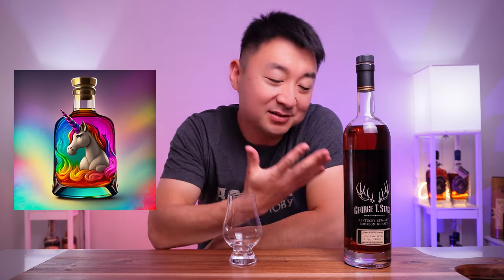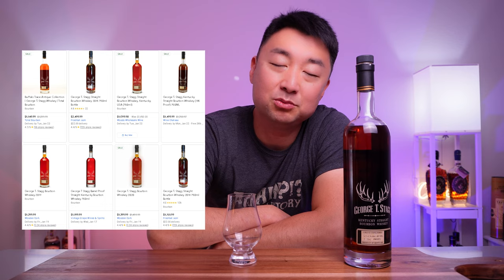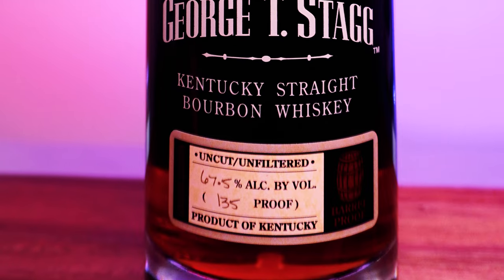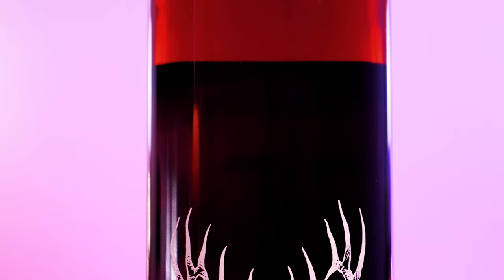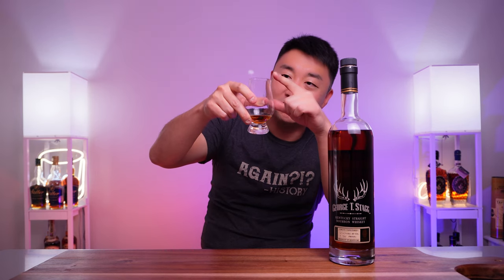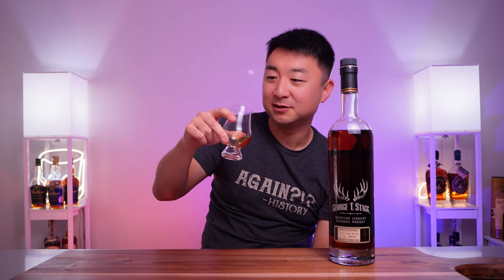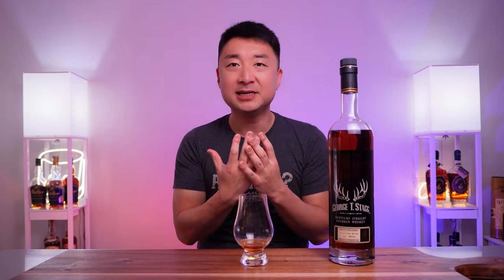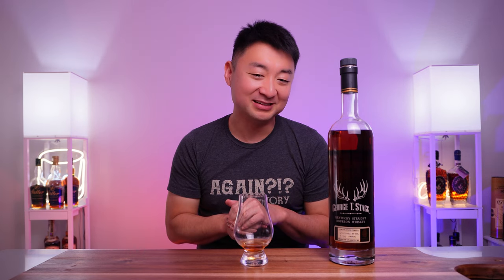The Holy Grail of Bourbon: George T. Stagg 2023 Review - How I Bagged a Bargain!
🥃✨ Unveiling the Holy Grail of Bourbon! Join me in tasting the legendary George T. Stagg Bourbon - a rare find at a steal! 🔥 Dive into the magic, the flavors, and the incredible deal I stumbled upon. 🌟 👉